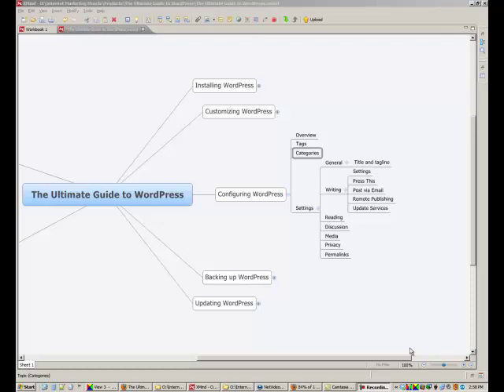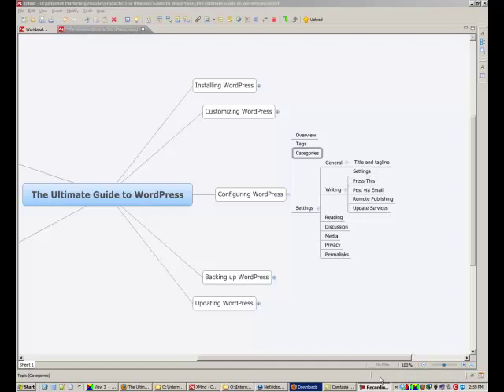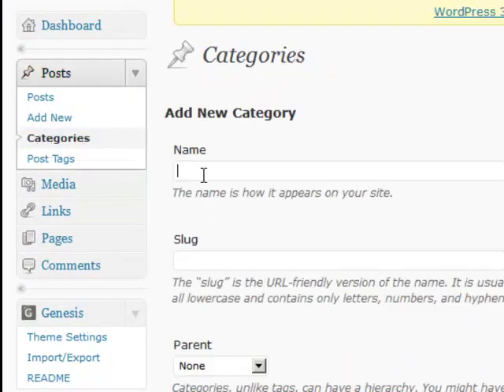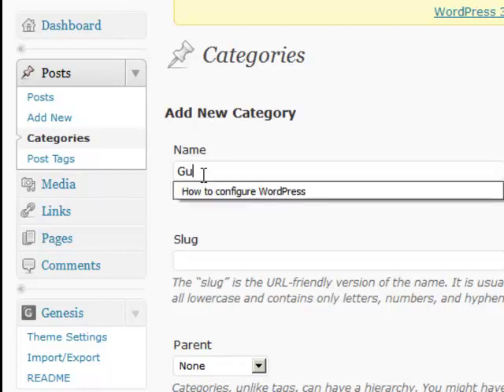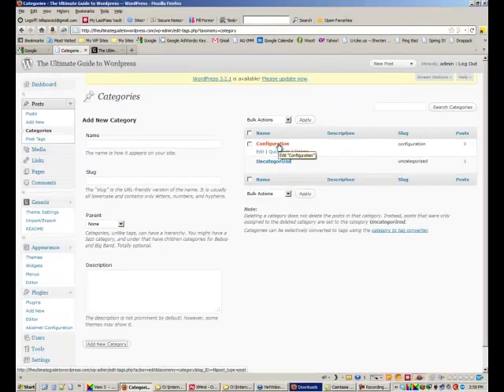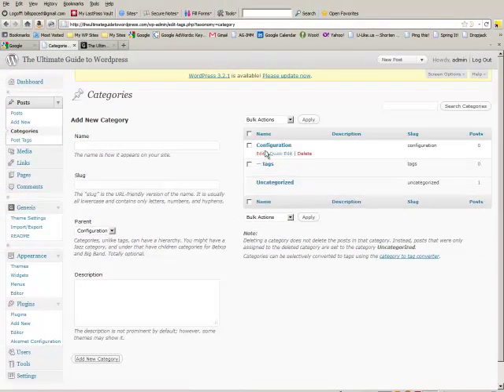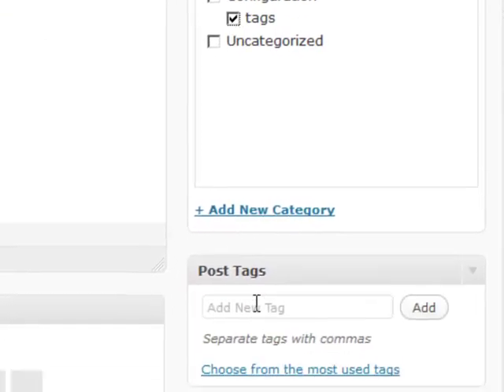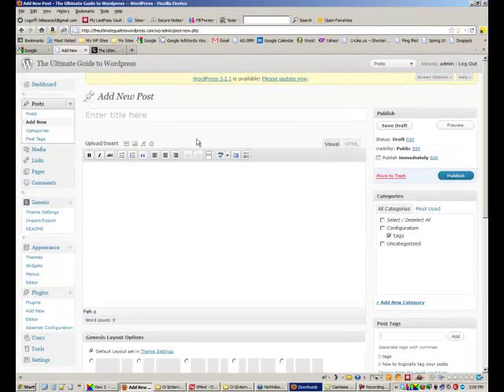configuration categories 2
Configuration WordPress -- categories 2